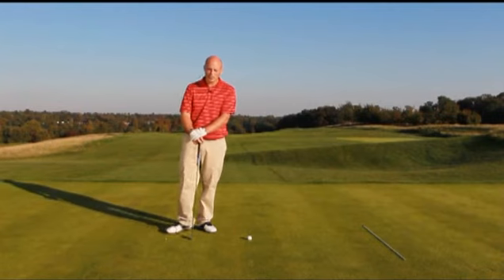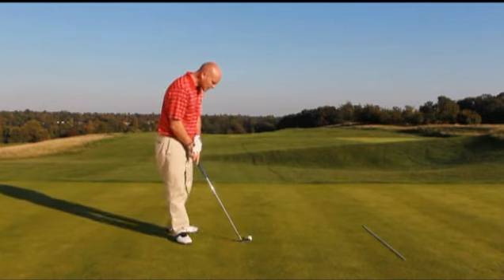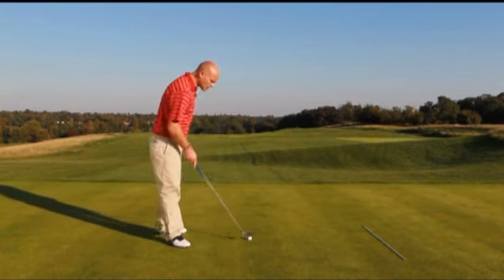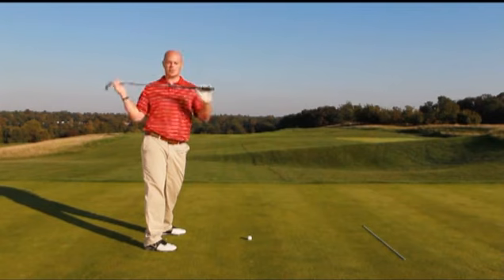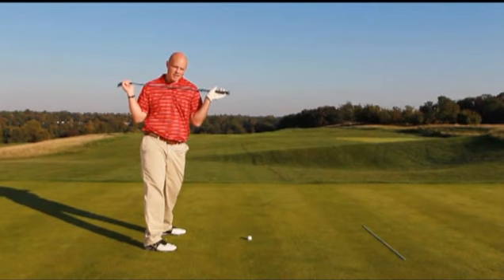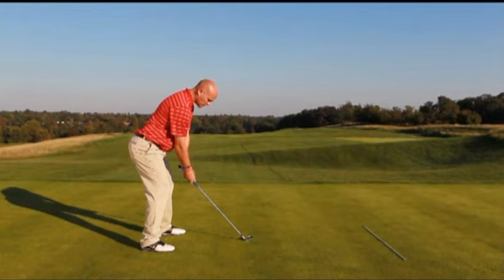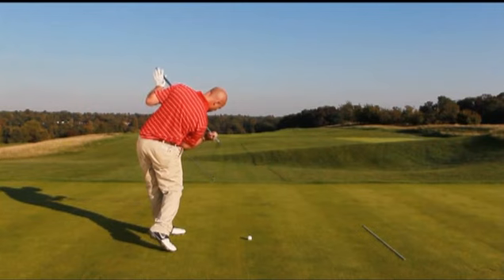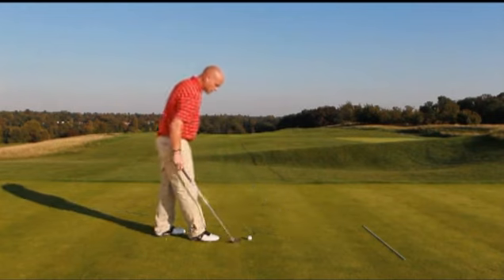Four-foot zone swing plane drill - Kevin Flynn - Today's Golfer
In this video TG Elite Teaching Professional and Plane Truth Instructor Kevin Flynn helps you turn while maintaining your posture for much more consistent ball-striking.